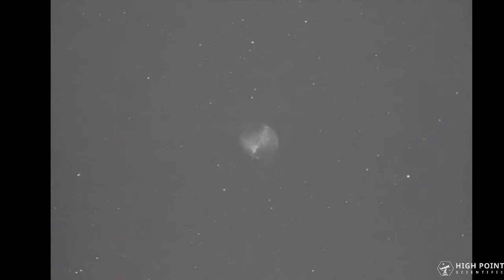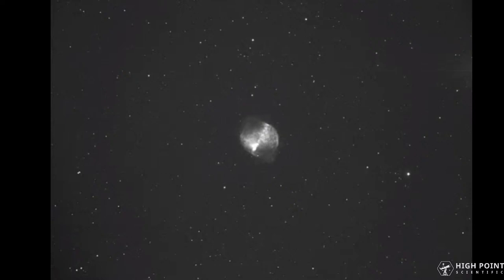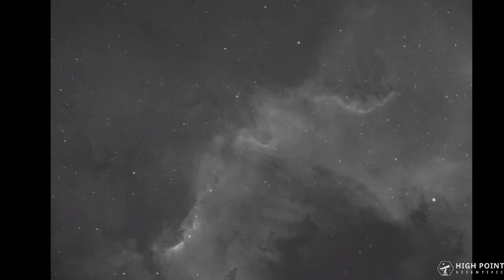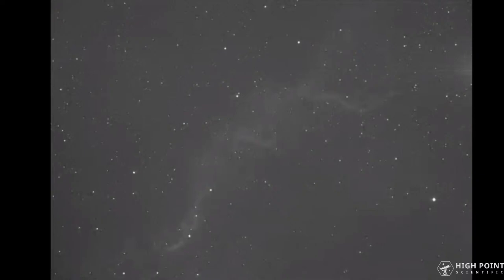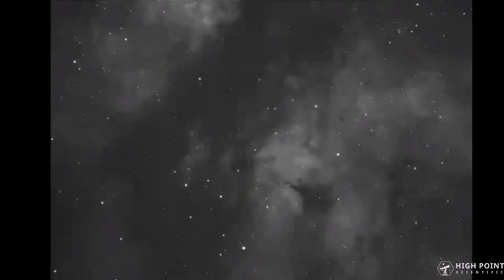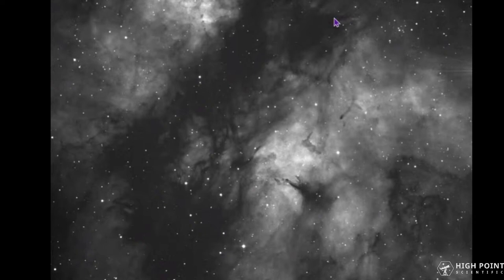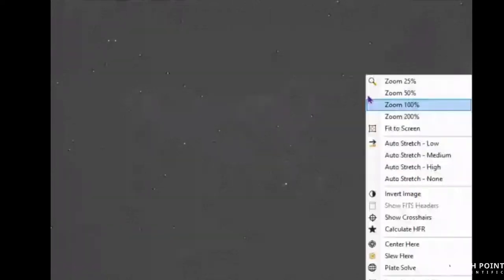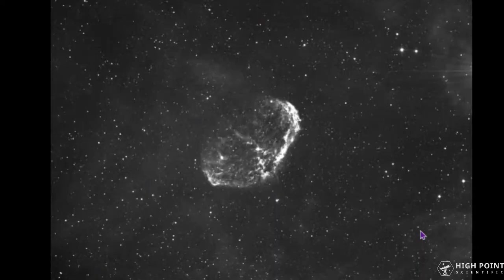LIVE Nebula Marathon | June 29, 2022 | High Point Scientific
We're going live! Tune in beginning at 10:00pm Eastern (02:00 GMT) as we bring you live views of the summer sky. We'll be taking a look at some of the best and brightest nebula in the summer skies (pending weather).

Looking to expand your astronomy knowledge even further? The Astronomy Hub is the place to learn everything from what’s in the sky this month, to what gear can help you capture the best celestial images.